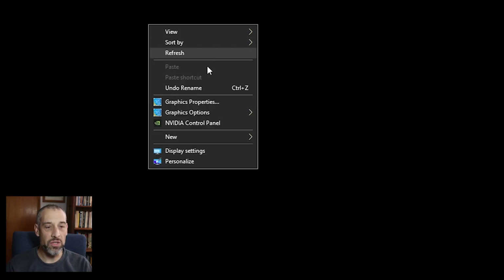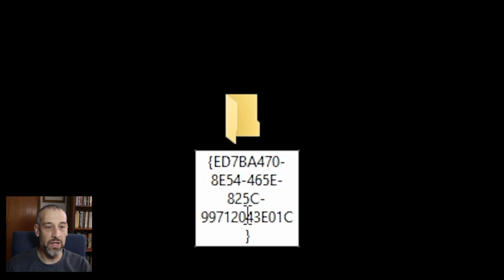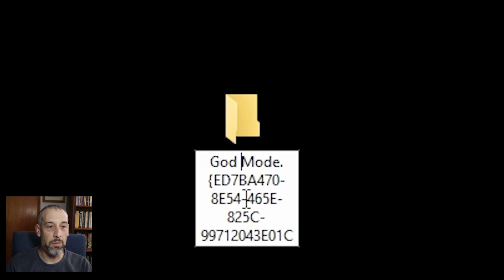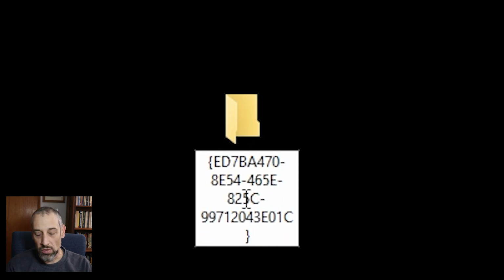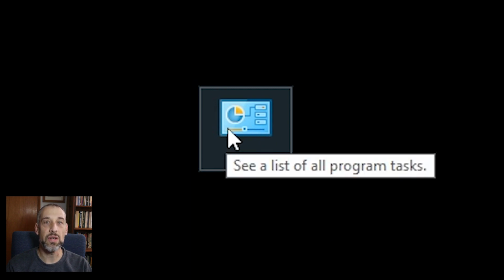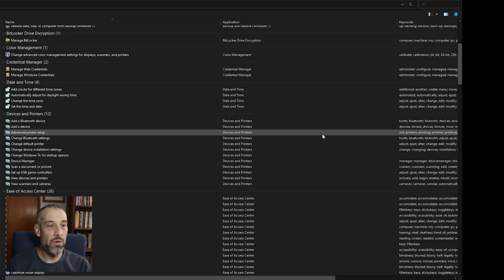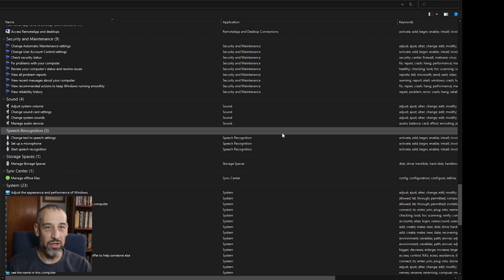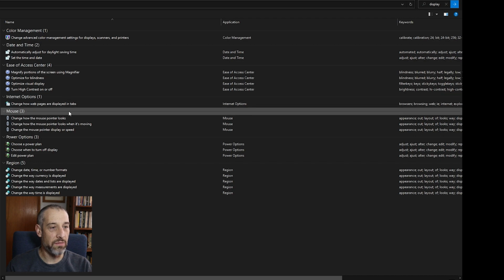How To Enable GOD MODE in Windows - BEST Menu Dashboard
Do you spend too much time searching out Windows settings? There's a solution - God Mode. You can enable a Universal Windows settings folder easily. I'll show you what it is and how to set it up on your Windows computer. It works for all Windows versions. I'll be demonstrating in Windows 10, but it will also work in Windows 11.

Copy and Paste this to create your own God Mode folder in Windows: God Mode.{ED7BA470-8E54-465E-825C-99712043E01C}